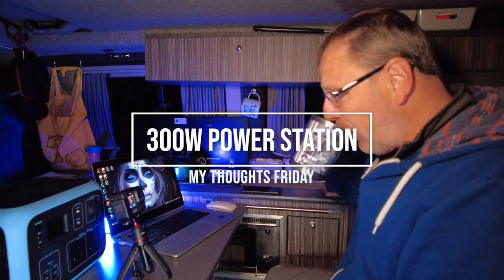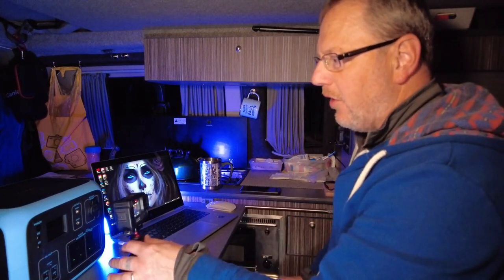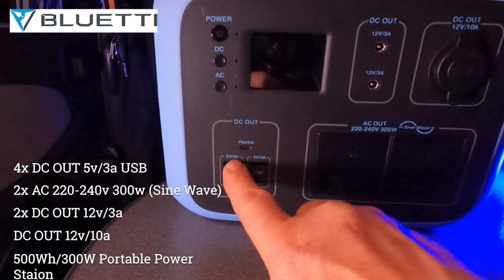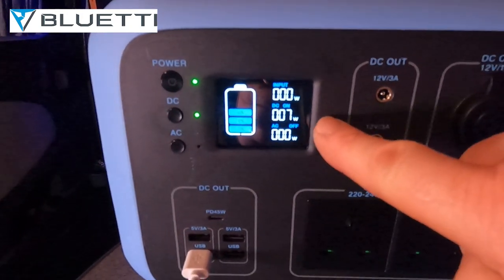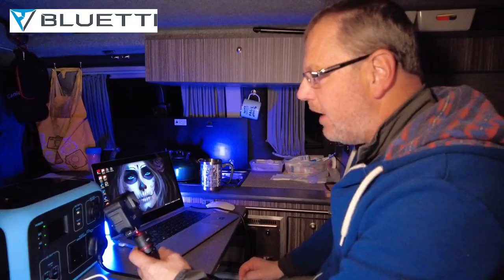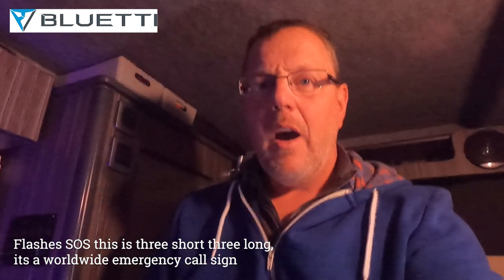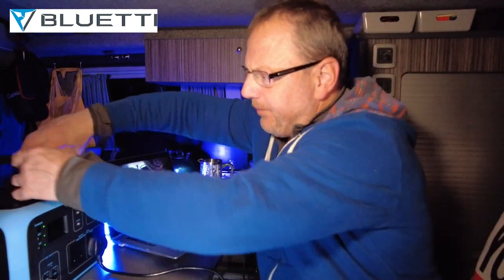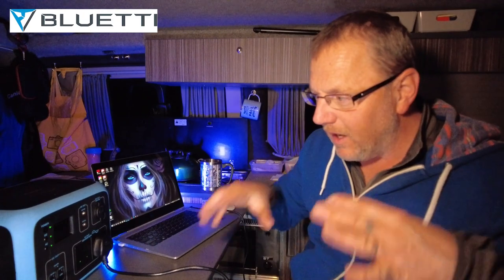Bluetti Power Oak AC50 300w Portable Power Station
Thanks to Bluetti for the 300w Power Oak, i have enjoyed using it and i found it to be very queit and very impresive and easy to use.. This is my thoughts on it.